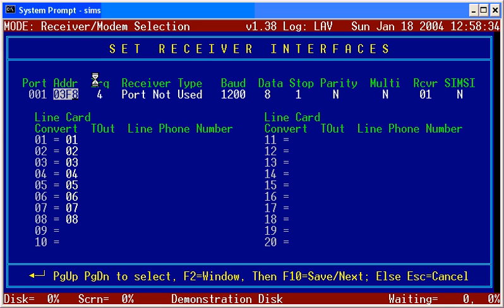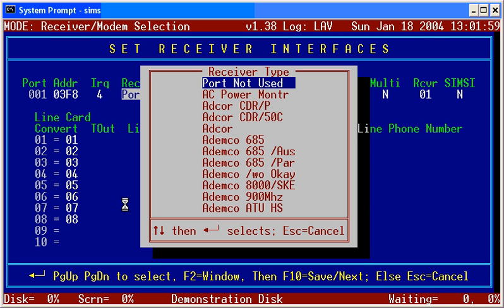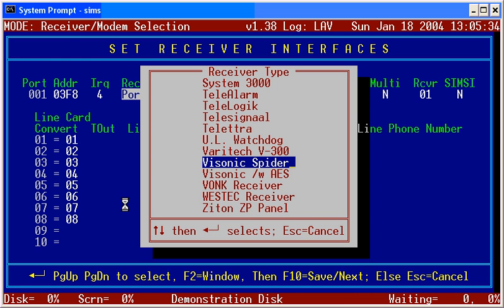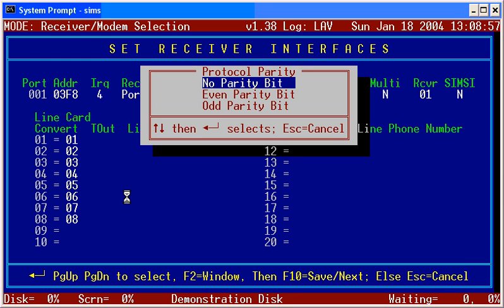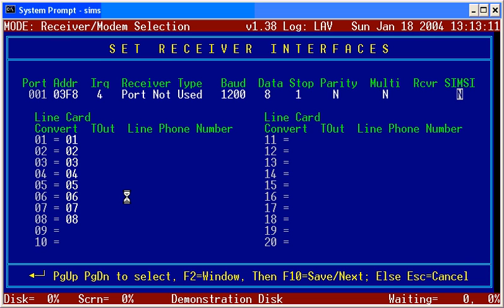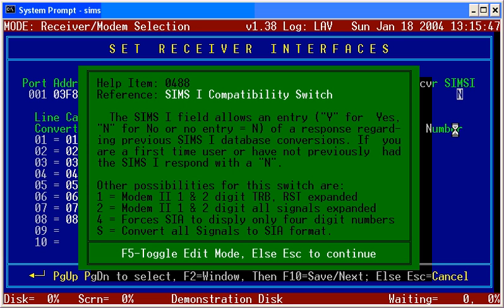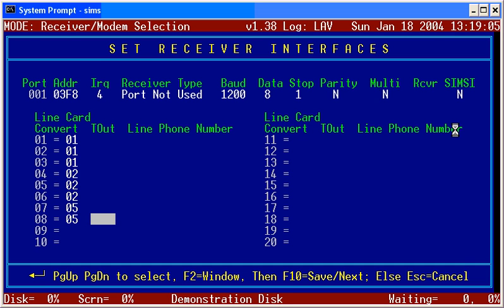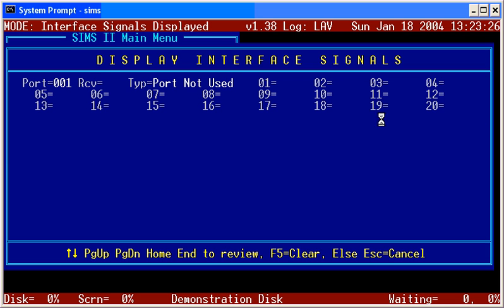SIMSII Management (Set Receiver Interfaces)